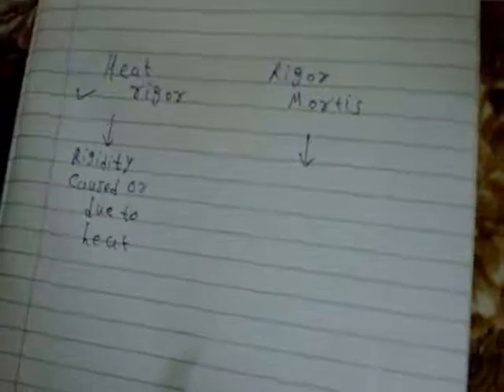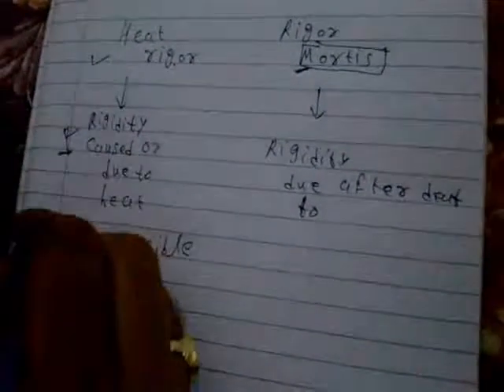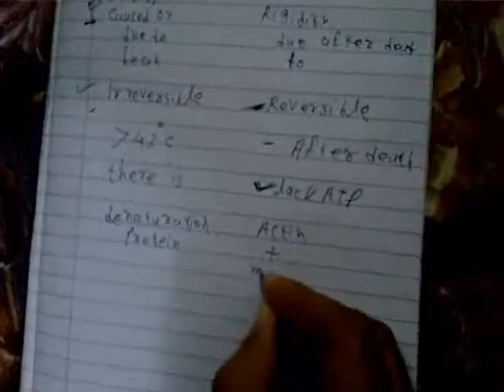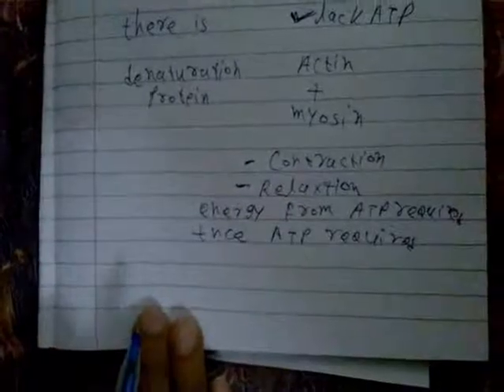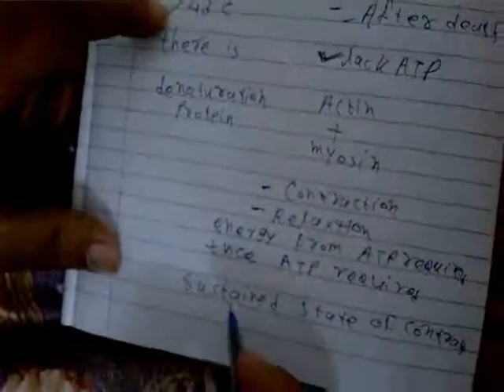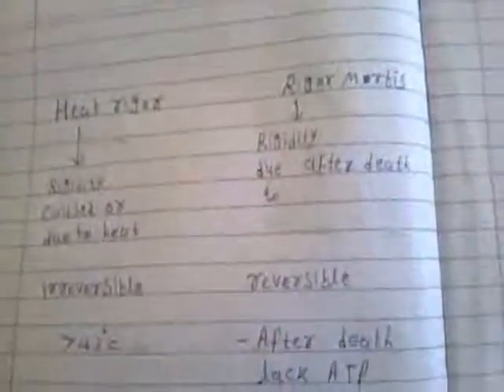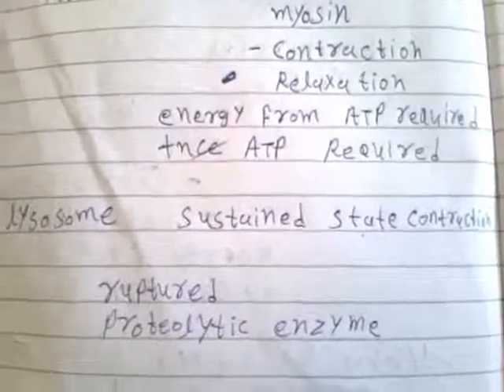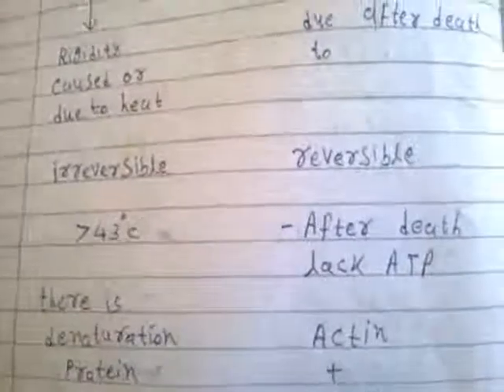Heat Rigor and Rigor Mortis